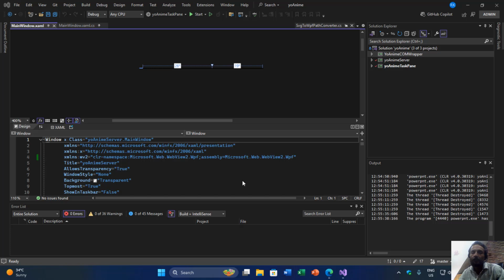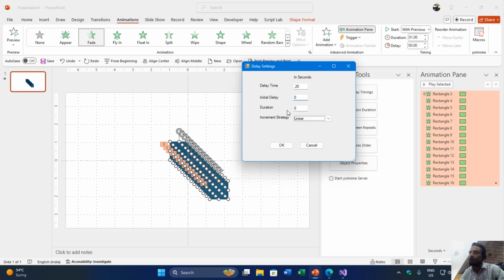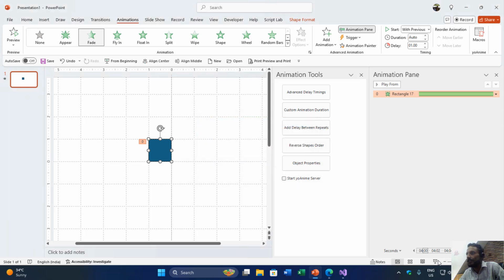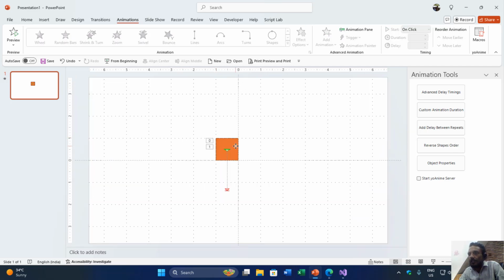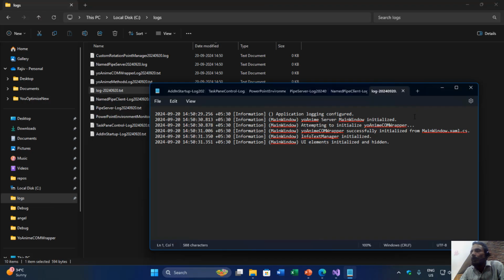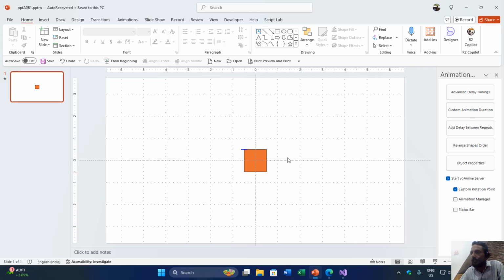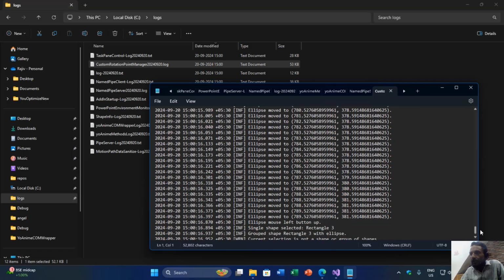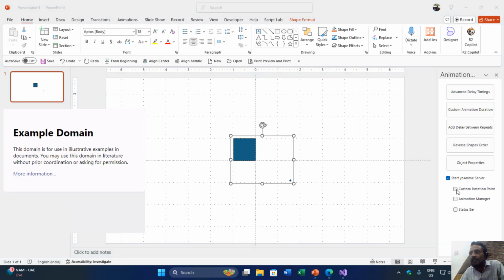Introducing YoAnime PowerPoint Add in: Taking Manipulation to Next Level - Lesson 55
Today, I’m thrilled to share an exciting project that I’ve been working on for the past two years: YoAnime, an advanced PowerPoint add-in designed to push the boundaries of what you can achieve within PowerPoint. Developed with the help of ChatGPT, this powerful tool introduces a wide range of features to streamline animation control, shape manipulation, and more—without the limitations of the default PowerPoint capabilities.

In this video, I will showcase how YoAnime works in a multi-project setup, comprising three components:

YoAnime COM Wrapper: Facilitates communication between PowerPoint and external applications.
YoAnime Server: A WPF application that handles complex logic and extends animation control.
YoAnime Task Pane: A PowerPoint VSTO Add-in that gives users direct access to advanced features from within the PowerPoint interface.

Key Features:
- Advanced Animation Timing: Easily apply custom linear or exponential delays between animation effects with just a few clicks, instead of manually configuring each one.
- Custom Animation Duration: Break PowerPoint’s 59-second limit and define durations of up to 10 minutes or more for complex animations like simulating solar system movements.
- Shape Control: Reverse shape orders and access detailed shape properties, including size, position, motion path details, and rotation point adjustments—all in one place.
- Automatic Logging: Real-time logging of actions through Serilog for better debugging and performance monitoring.
- Custom Rotation Point: Control and adjust shape rotation points beyond PowerPoint’s default center rotation, giving you precision control over your animations.

Throughout the video, I will demonstrate the workflow from start to finish, including how the server logs and monitors every action in PowerPoint, ensuring a seamless experience. This add-in is still under development, but the features we’ve achieved so far have significantly enhanced the flexibility and power of PowerPoint animation creation.

Make sure to watch until the end for a sneak peek at upcoming features like animation presets, batch editing tools, and more!

Tools and Technology:
PowerPoint VSTO Add-in
WPF Application (YoAnime Server)
COM Interop & Named Pipes
Serilog for detailed logging
ChatGPT 3.5 for development assistance

If you’re interested in learning how to create your own PowerPoint add-ins or want to know more about the technology behind this solution, check out the previous videos in this series.